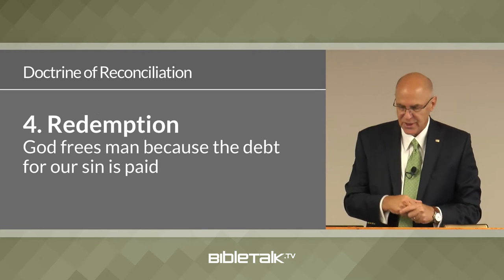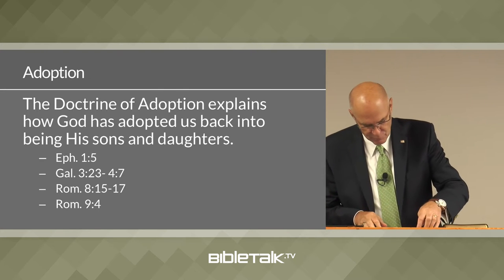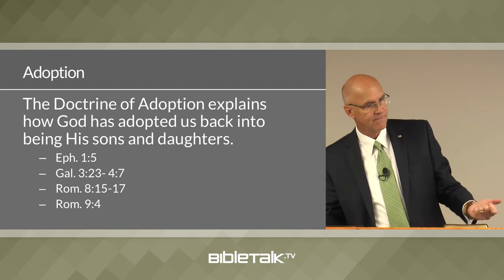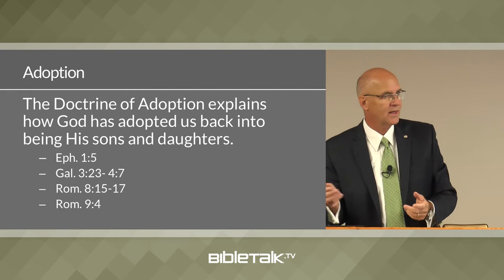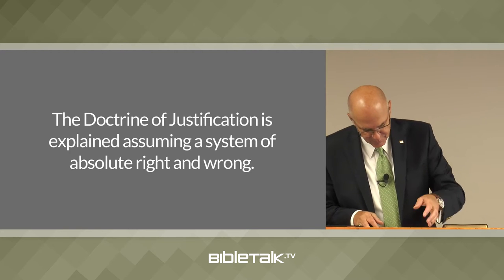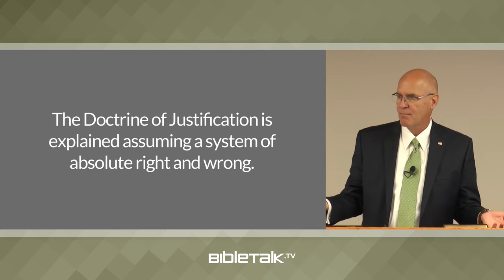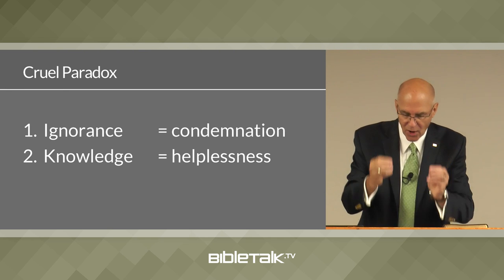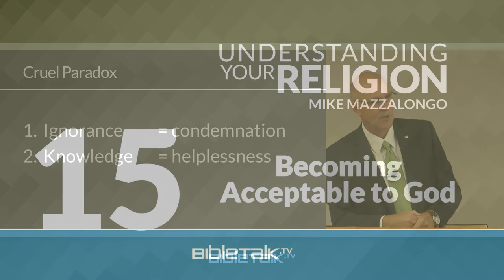Becoming Acceptable to God: The Sub-Doctrine of Justification - Part 1 – Mike Mazzalongo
This lesson seeks to understand God's plan of salvation from a legal perspective.